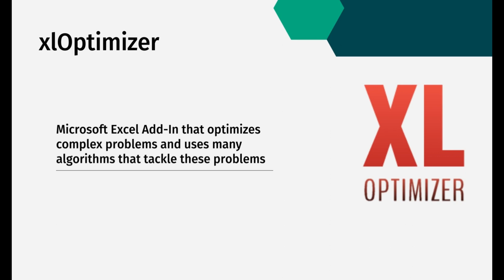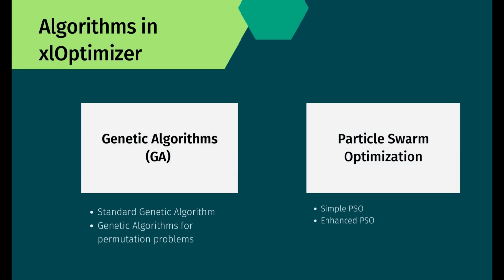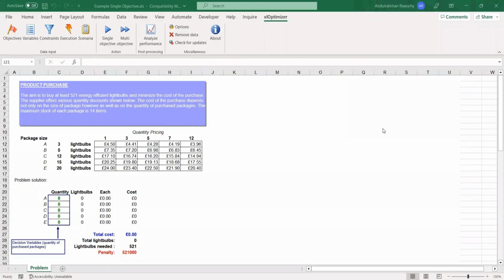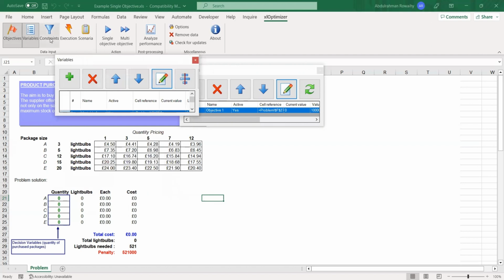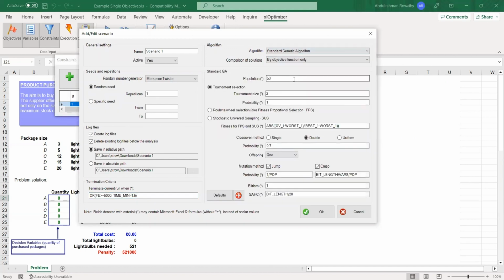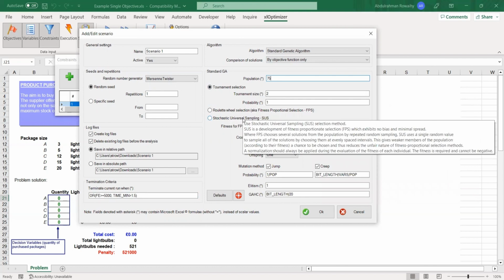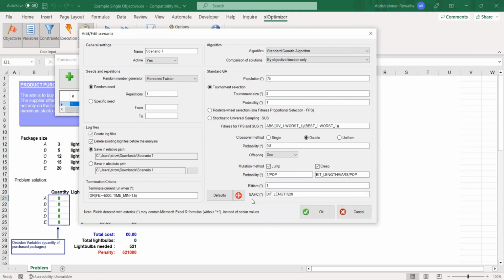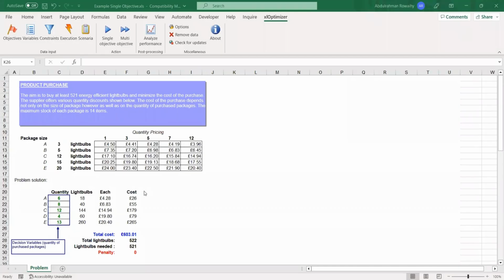Solving simple GA optimization example using xlOptimizer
Solving simple Genetic Algorithm optimization example using the free tool (xlOptimizer)
يقدم الفيديو شرحاً لحل مسألة للبحث عن الحلول المثلى باستخدام خوارزميات الجينات والتطبيق العملي على أداة مجانية مرتبطة ببرنامج الإكسل

Special Topics in Industrial Engineering - ENIE 490
موضوعات خاصة في الهندسة الصناعية

من إعداد الطالب/ عبدالعزيز رويحي
قسم الهندسة الصناعية وهندسة النظم بجامعة جدة
By Abdulaziz Rowaihy
Department of Industrial and Systems Engineering, University of Jeddah